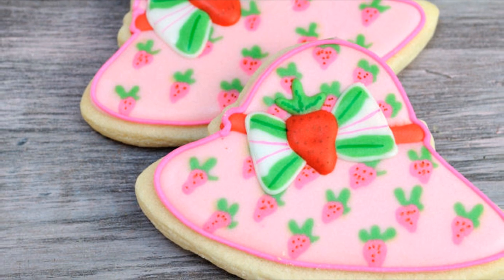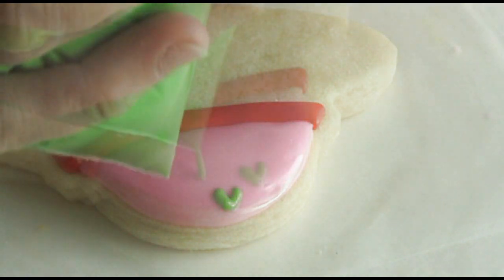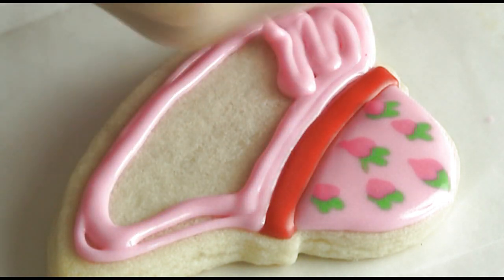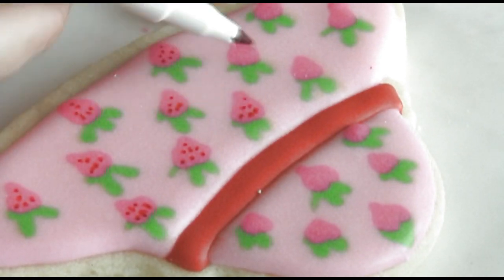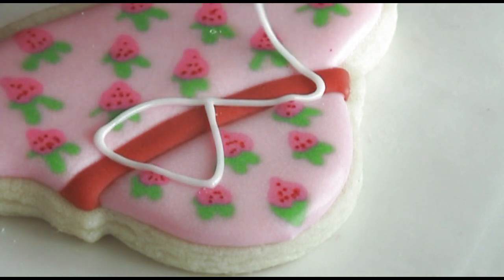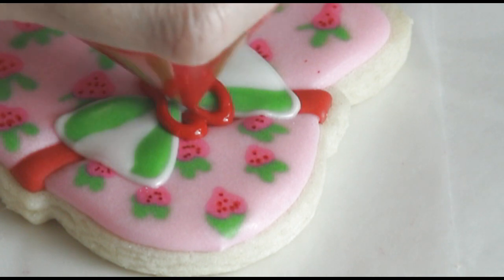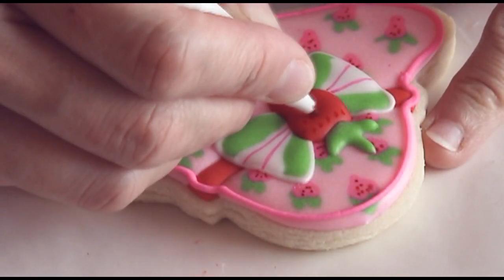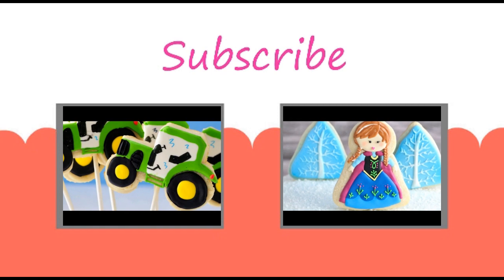STRAWBERRY SHORTCAKE HAT COOKIES, HANIELA'S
I made Strawberry Shortcake Hat Cookies. In this video I show you how to make them.

HAT COOKIE CUTTER